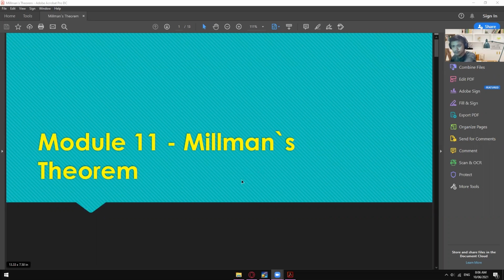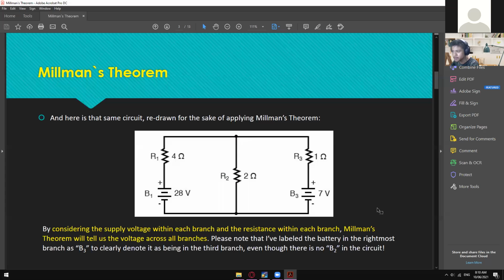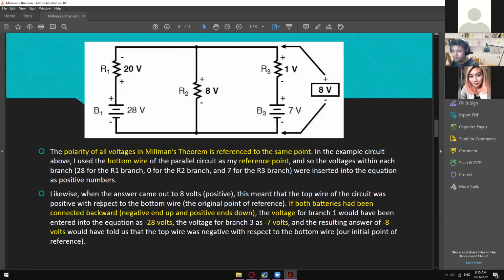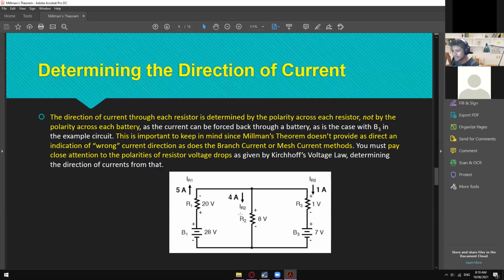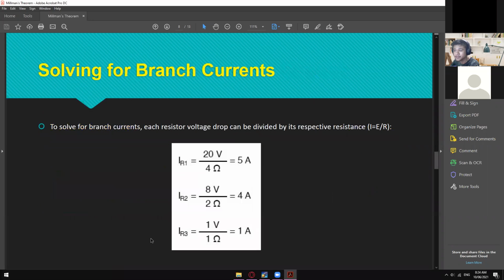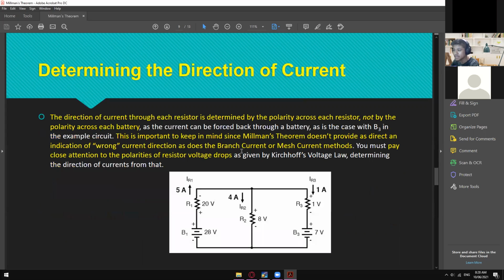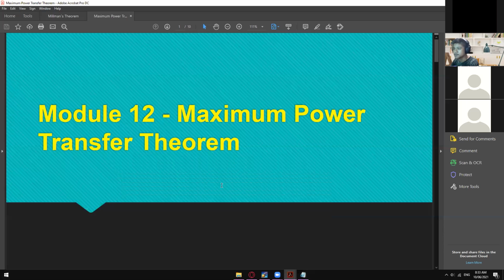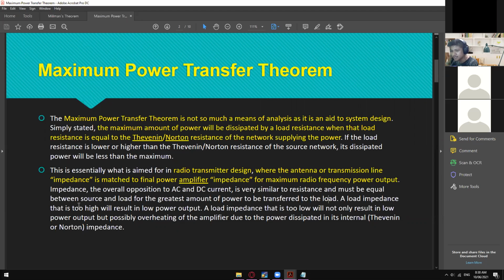ELECTCKTS - Millman's Theorem and Maximum Power Transfer Theorem ( Part 1 )